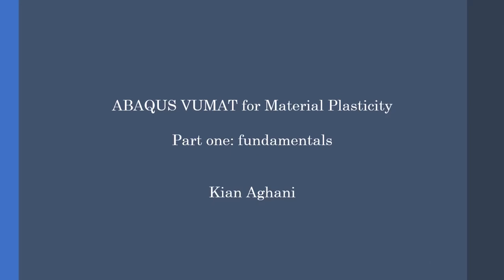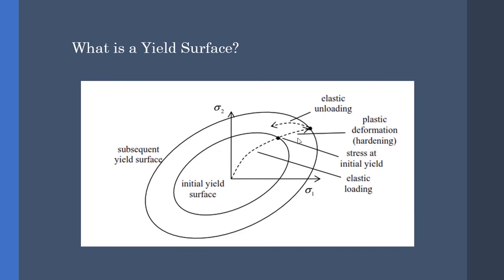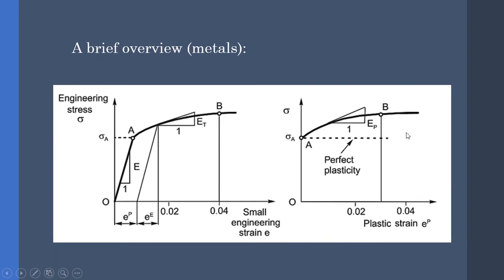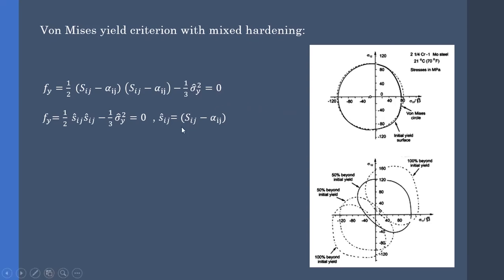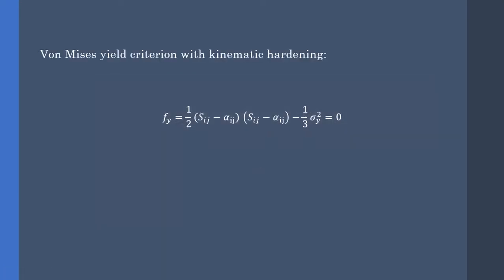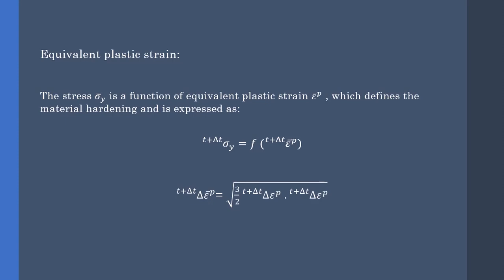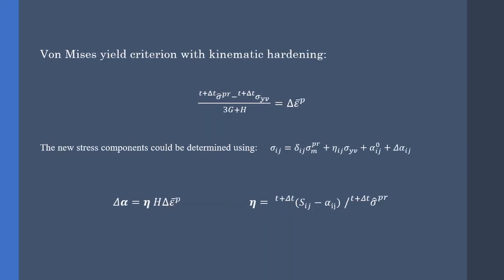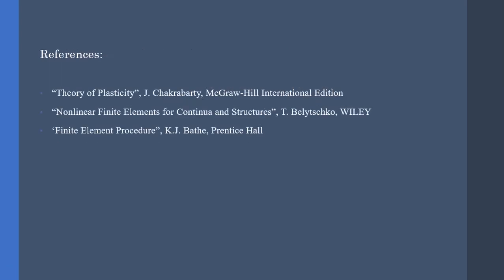ABAQUS VUMAT for Material Plasticity Part one: fundamentals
In this video, the fundamentals of metal plasticity are explained.